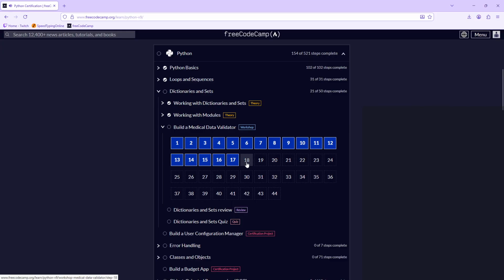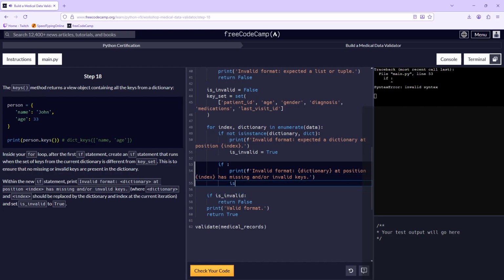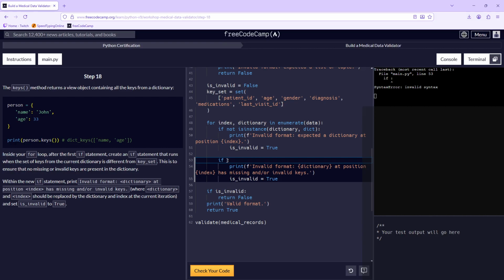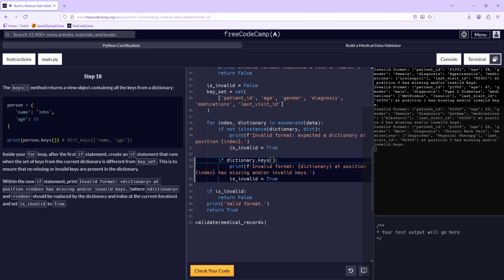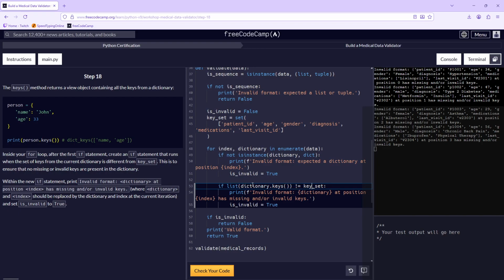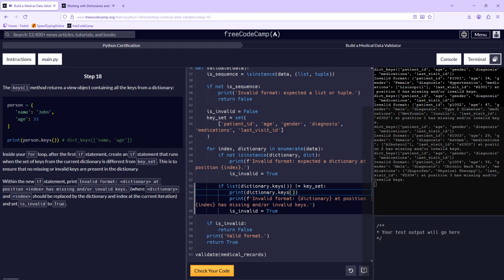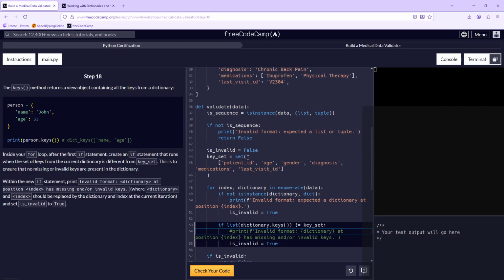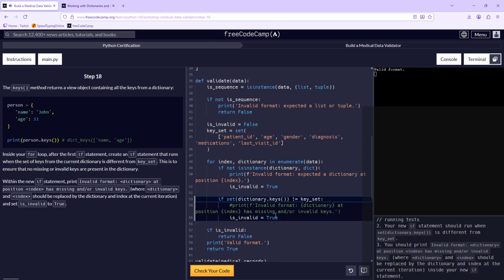Day 24 of teaching myself coding every day